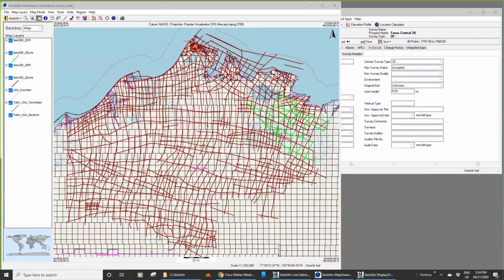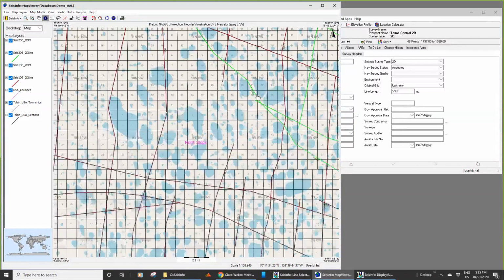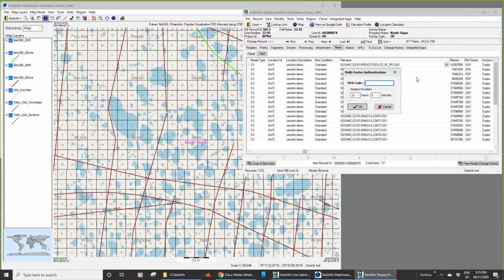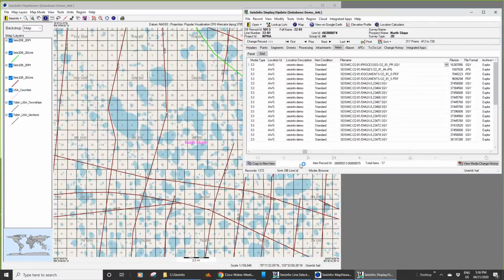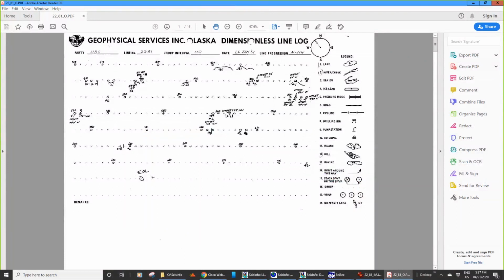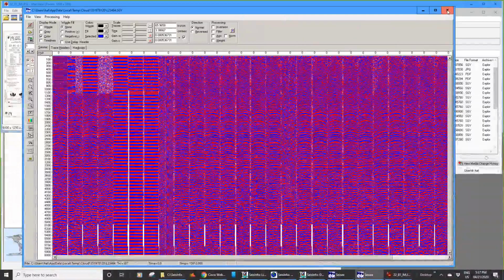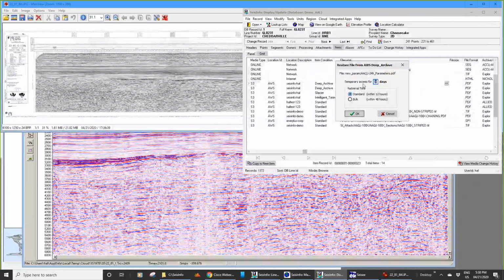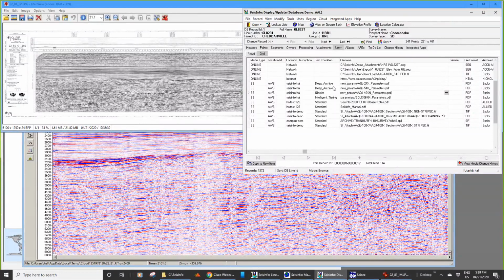Seisinfo Cloud Data Management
This is a 6 minute video that demonstrates how Seisinfo™, our seismic data cataloguing and management application, connects to seismic data on-cloud. This example shows public USGS data stored on AWS S3 Standard, that facilitates near instant access through the Seisinfo application.